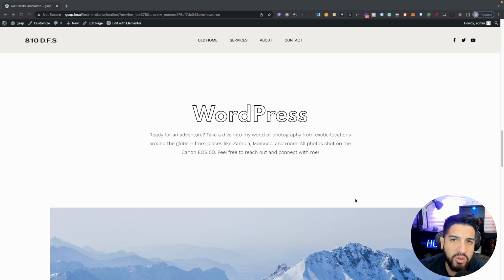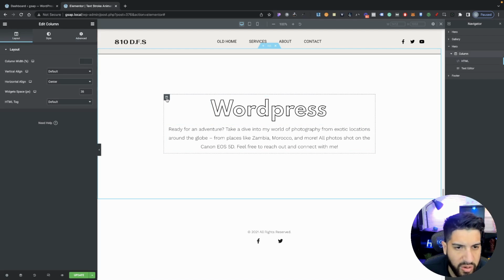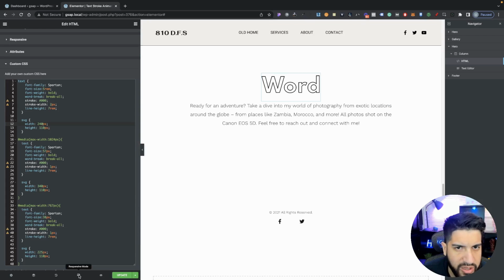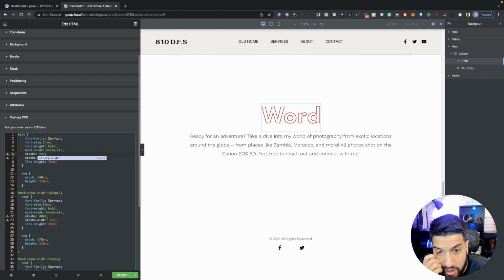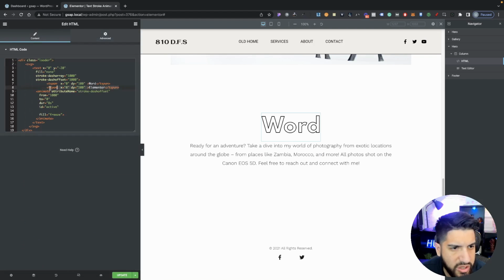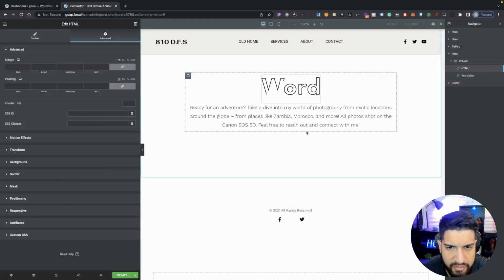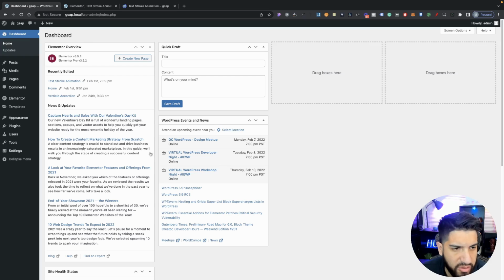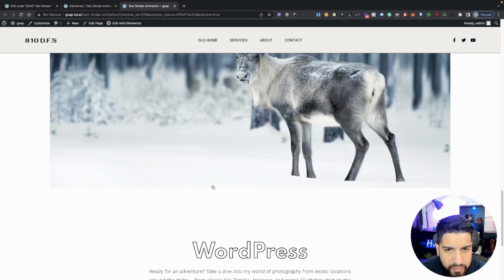GSAP Text Stroke Animation In Elementor Pro | SVG Animation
Ever wanted to have a text stroke animation begin when a visitor scrolls to a specific section? Well in this video il'l show you exactly how to do it on Elementor Wordpress.